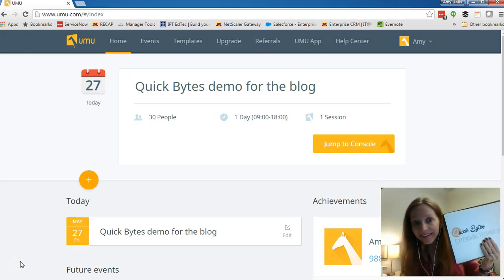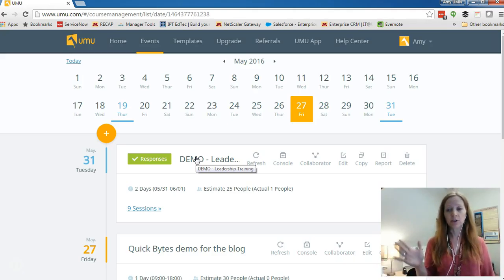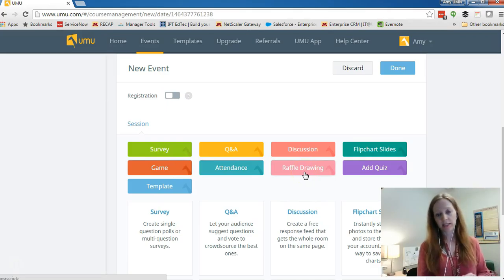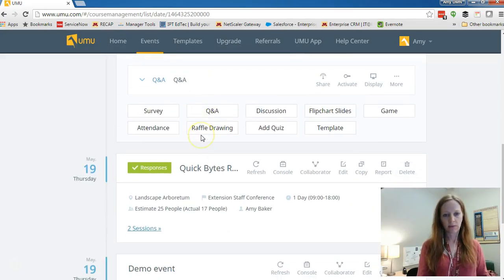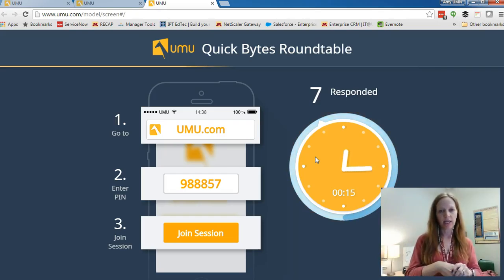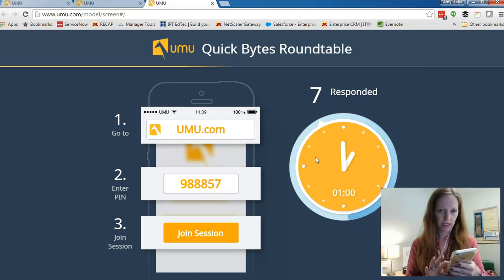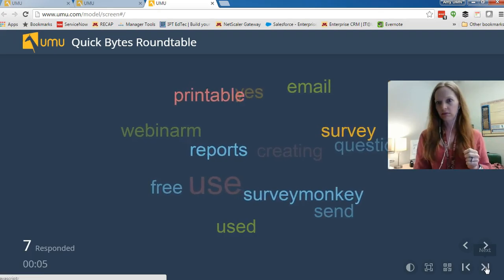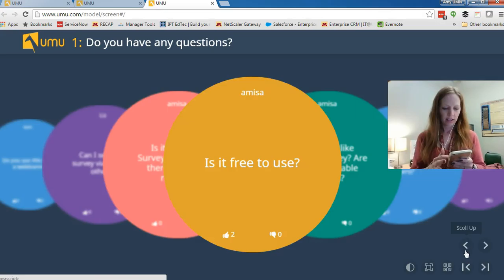Quick Byte demo: Umu.com